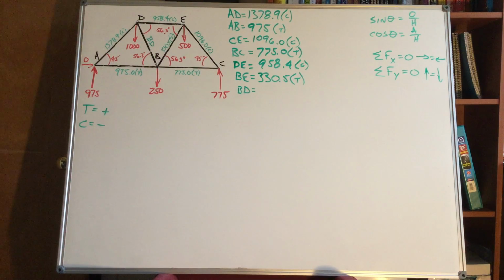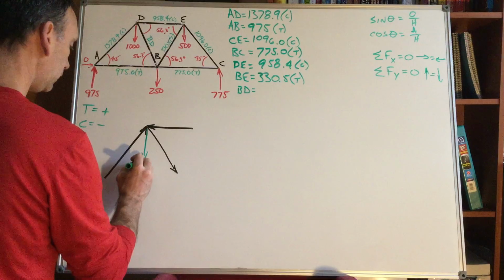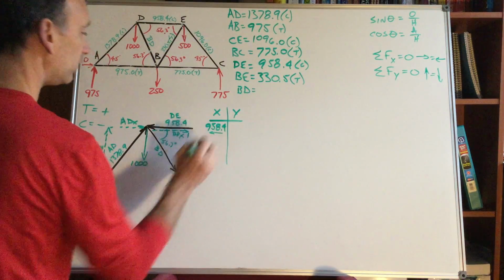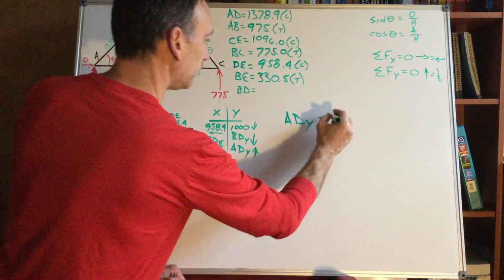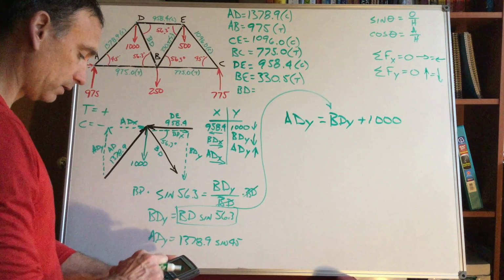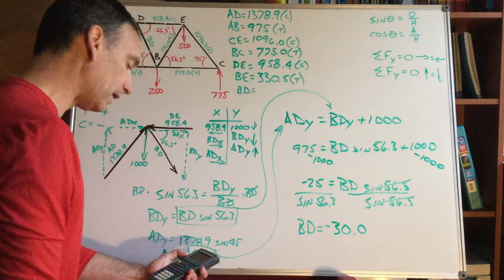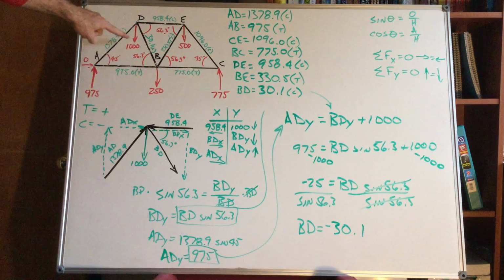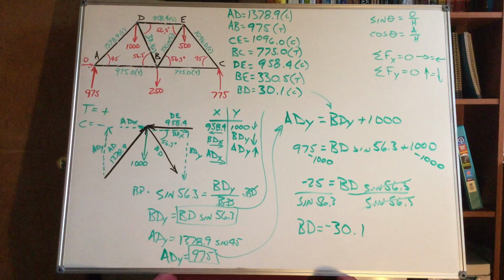calculating truss forces part 5 top triangle